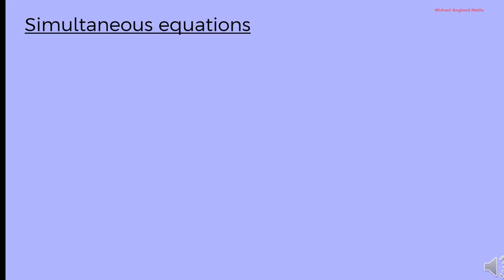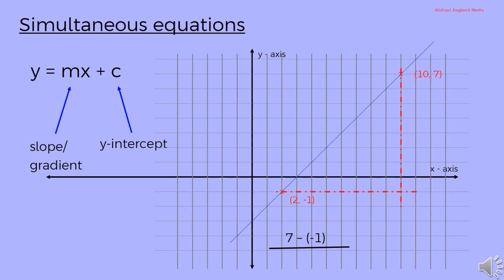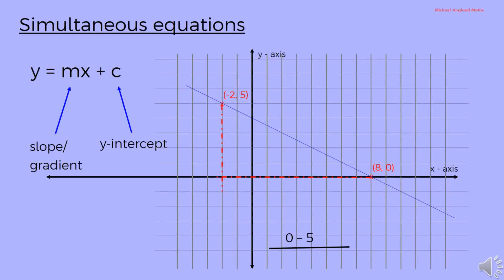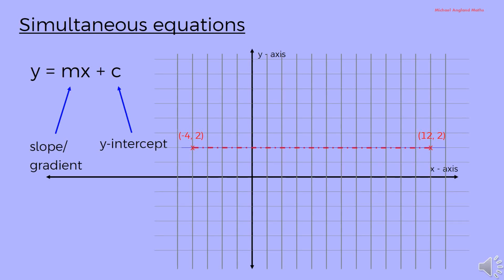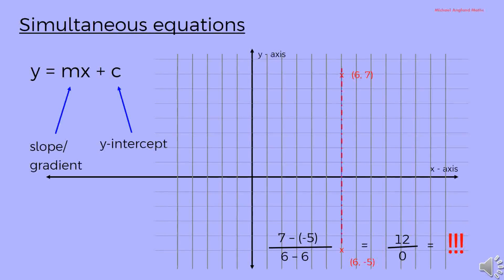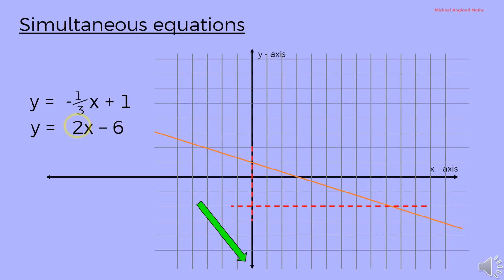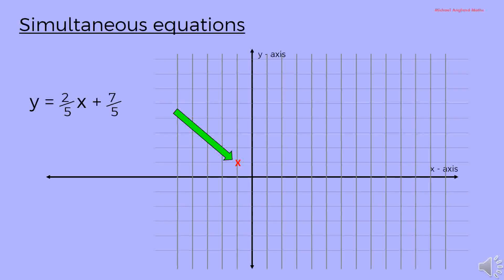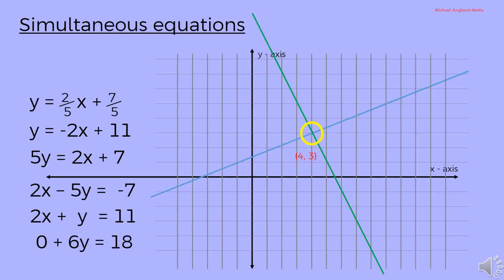Cambridge IGCSE - Simultaneous equations / Deriving the equation of a line through 2 points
Discussion on how to find the equation of a line given two points on the line.

[Note: Apologies for editing errors as I switched video editors and am using a more complicated piece of software yet to be mastered.]

The equation of a line is given by the formula: y = mx + c, where 'm' represent the slope, and 'c' represents how far this line sits (above or below) y = mx
Summary:
Synopsis:
01:00  1st example of line equation with (2, -1) and (10, 7)
04:02  2nd example of line equation with (-2, 5) and (8, 0)
06:19  3rd example of line equation (-4, 2) and (12, 2) - horizontal line
08:24  4th example of line equation (6, -5) and (6, 7) - vertical line

10:18  1st example of solving simultaneous equations
             (y = -1/3x + 1 and y = 2x - 6)
13:30  2nd example of solving simultaneous equations
             (y = 2/5x + 7/5 and y = -2x + 11)